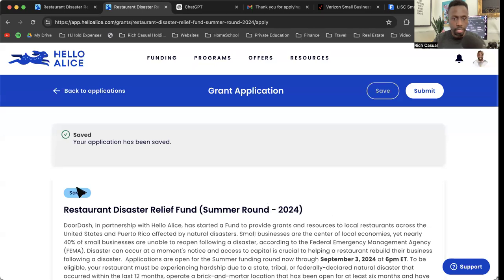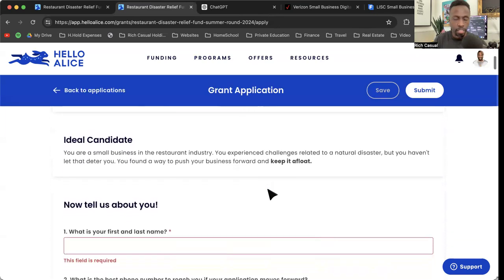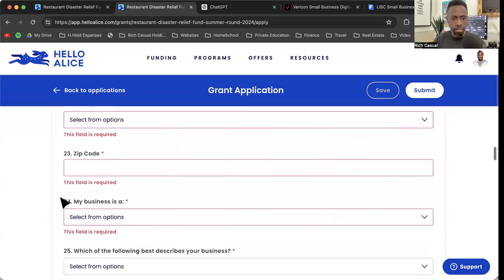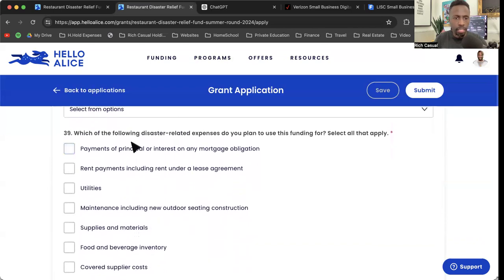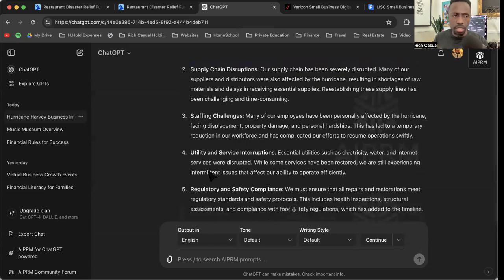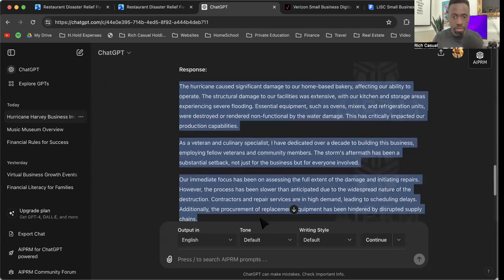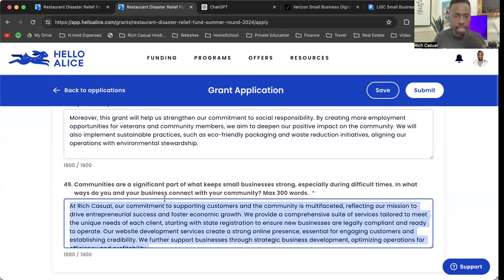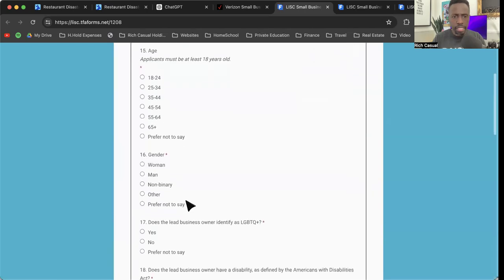Master Grant Writing for Entrepreneurs: Key Questions & Expert Tips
Welcome to our comprehensive guide on mastering grant writing specifically tailored for entrepreneurs! 🚀 Are you an entrepreneur seeking funding through grants but feel overwhelmed by the application process? You're in the right place!

In this video, we'll walk you through the critical questions asked during the grant application process and provide expert tips to help you craft compelling responses. Whether you're new to grant writing or looking to refine your skills, our step-by-step guidance will ensure you put your best foot forward.

What You’ll Learn:
🔹 Essential questions commonly asked in grant applications
🔹 How to effectively communicate your business idea and impact
🔹 Key elements to include in your application to stand out
🔹 Common pitfalls to avoid in the grant writing process
🔹 Real-life examples of successful grant applications